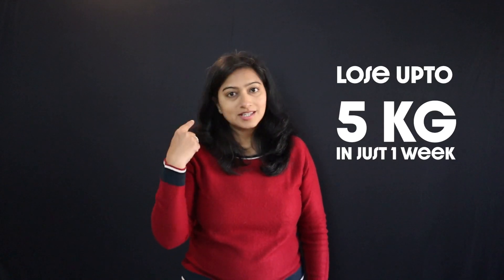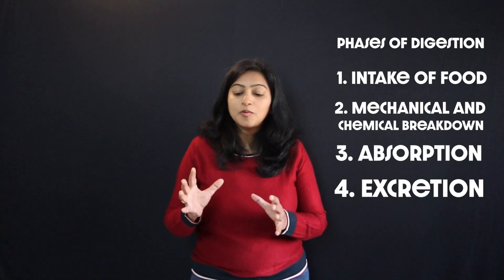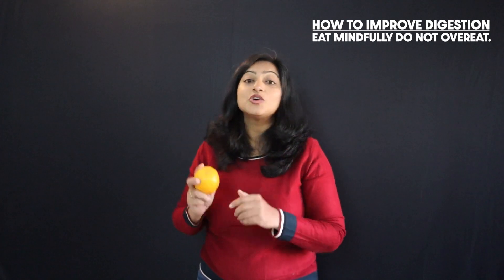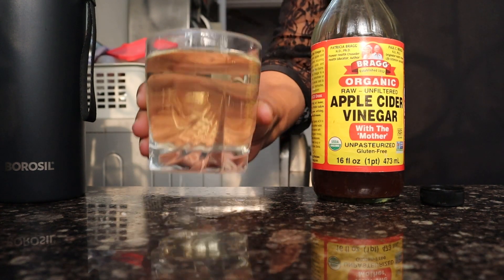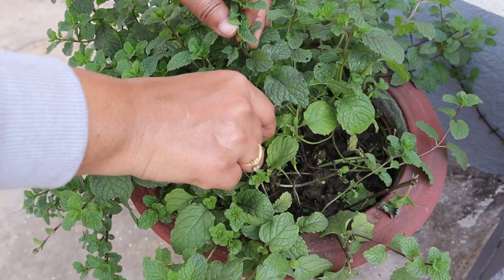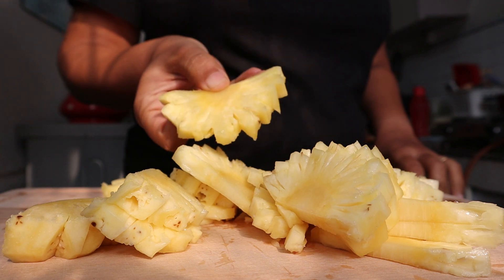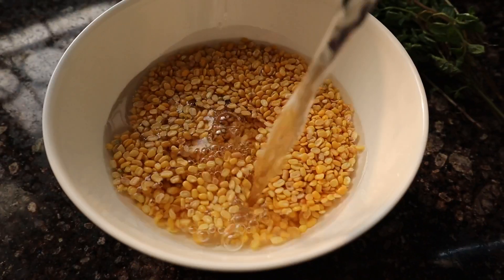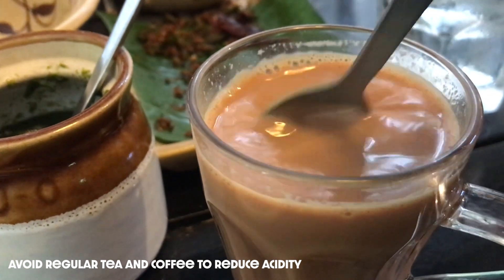Fix Your Digestion and lose upto 5kg in 1 week | Reduce Gas Bloating Acidity and Constipation.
Improve your digestion to lose weight, reduce gas, reduce bloating, reduce acidity and reduce constipation.
Know the foods to eat to improve your digestion naturally.

Hope you find the tips useful and helpful.